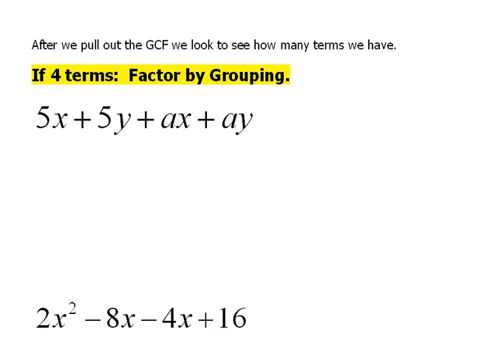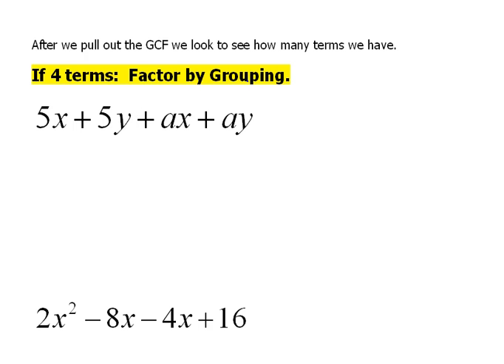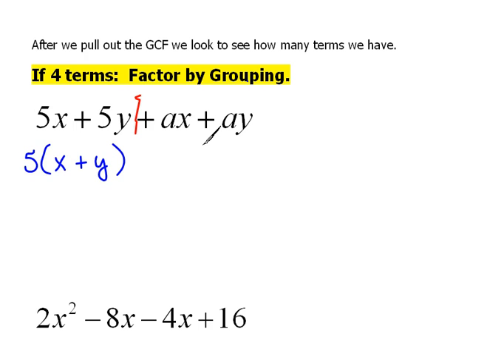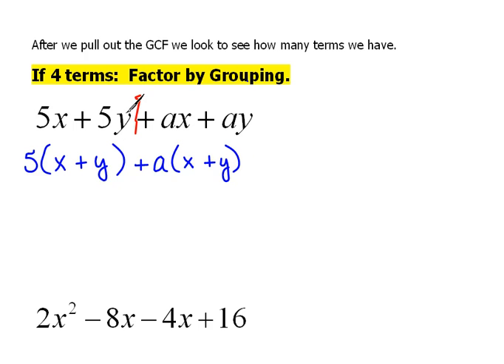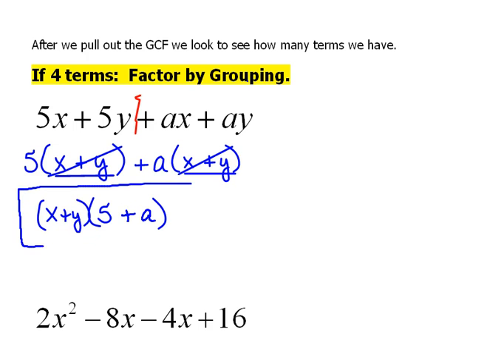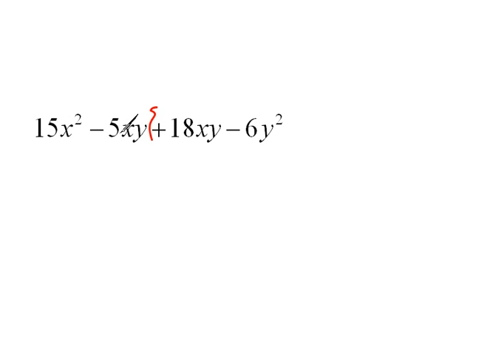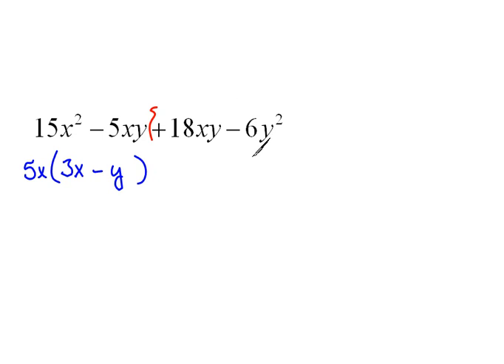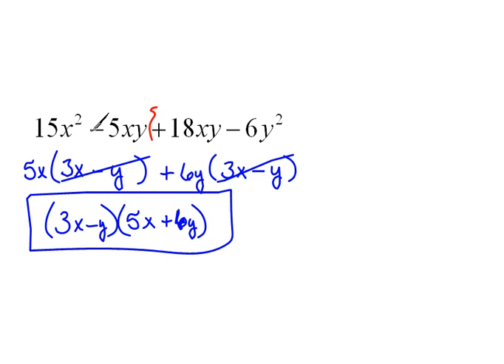Factor by Grouping 4.4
If there are 4 terms in a polynomial your technique is called factor by grouping.